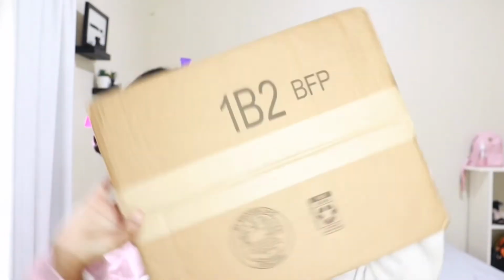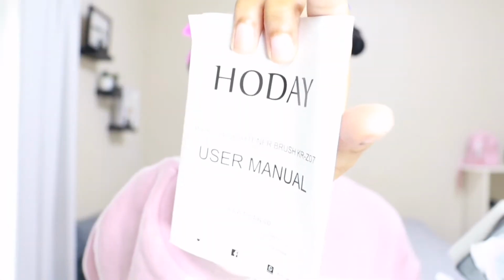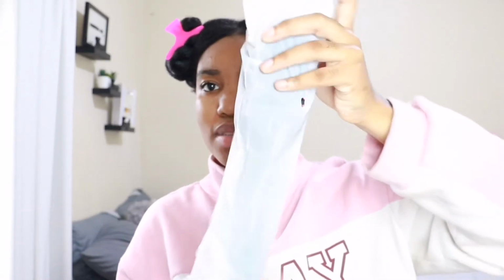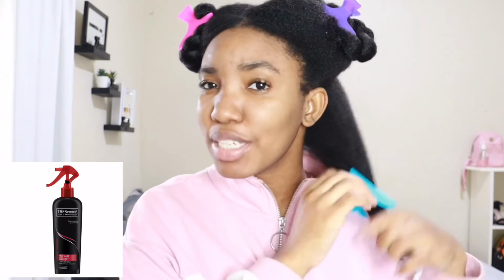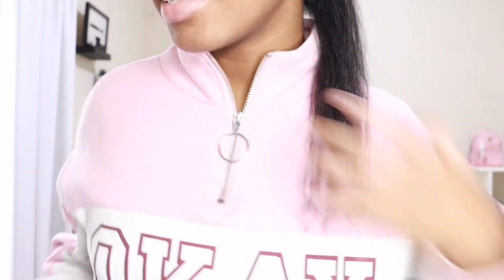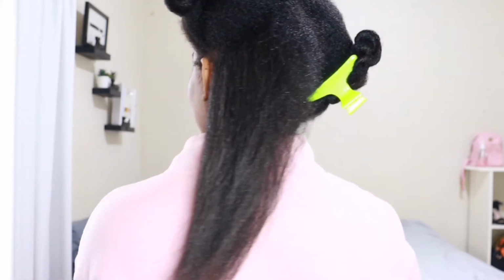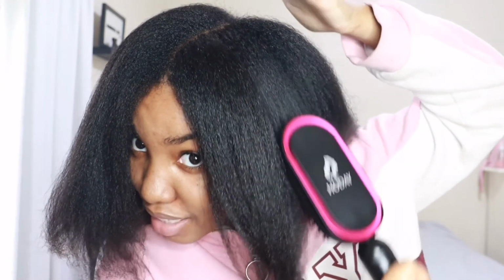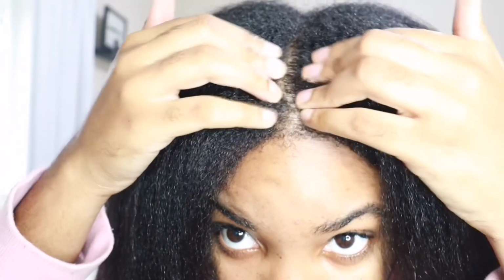I STRAIGHTENED MY 4C HAIR *AGAIN* 😫🤭 Reviewing HODAY Hair Straightening Brush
Today I used the *new* HODAY hair straightening brush!

This makes the 3rd time this year I’ll be attempting to straighten my 4C natural hair 😫😫
Y’all... pray for me please! 😭

I’m not too worried about heat damage though 👀🤭 Watch until the end to find out why 😉

Want to give it a try? Go ahead! I think this brush could be a winner if you want to achieve a straight look on your natural hair.

▼ ITEMS MENTIONED ▼

► HODAY Hair Straightener Brush
► Revlon One-Step Hair Dryer & Styler, Pink
► Felisha Leatherwood Detangling Brush
► TRESemmé Thermal Creations Heat Tamer

          Rasheika Panton
          21052 Sheridan Street
          Suite JM30016